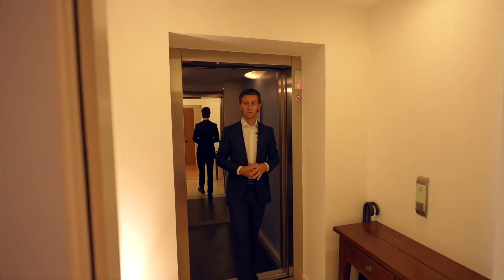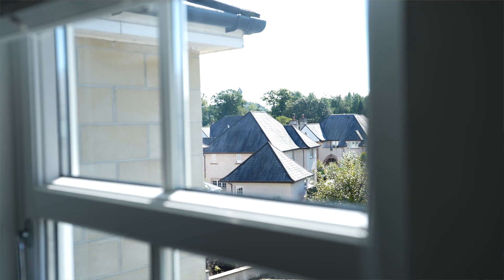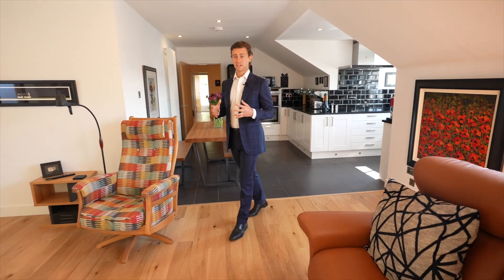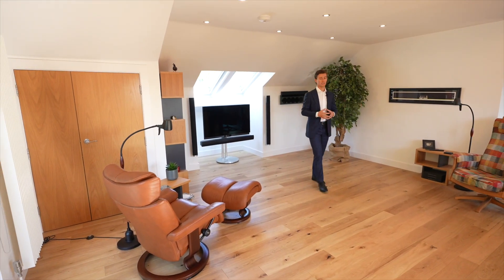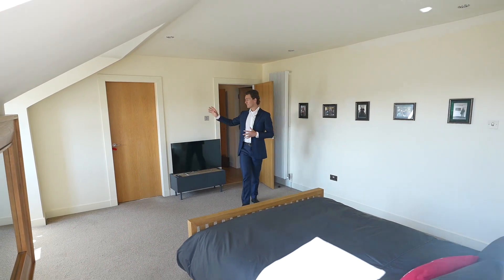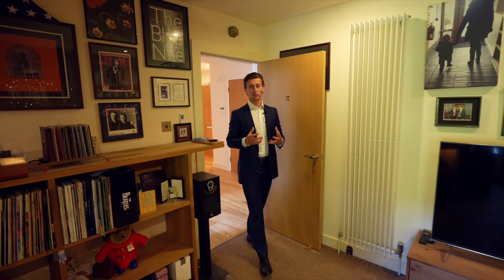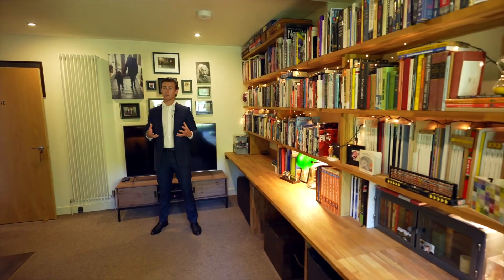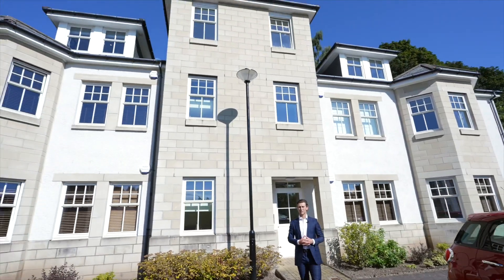10 Kenilworth Gate, Bridge of Allan